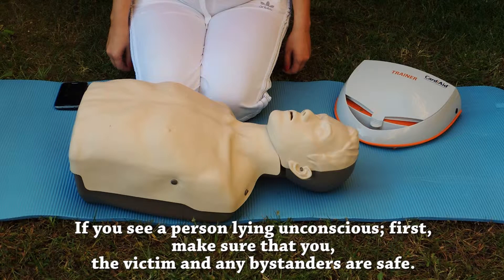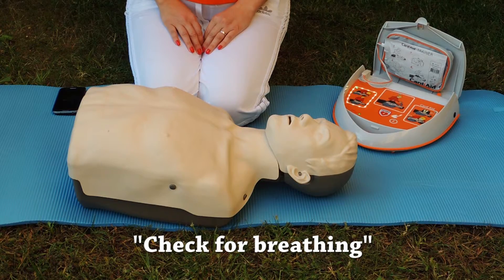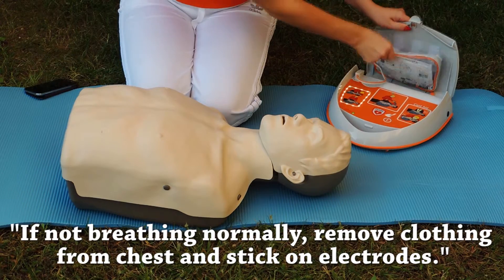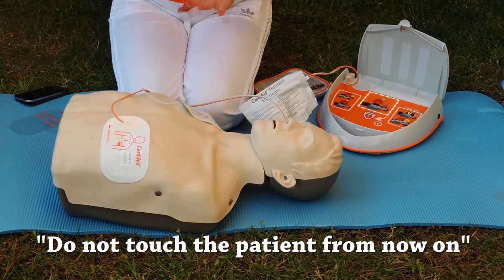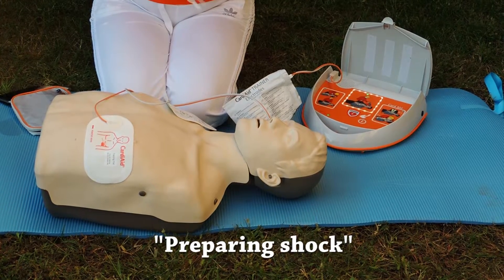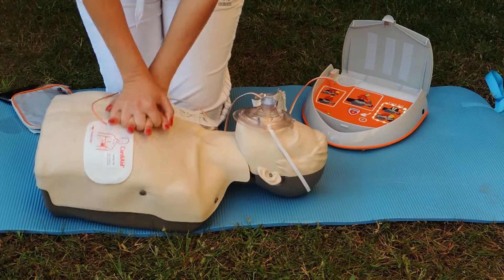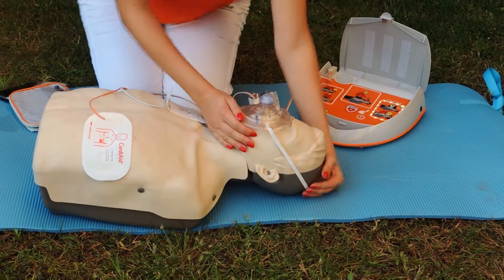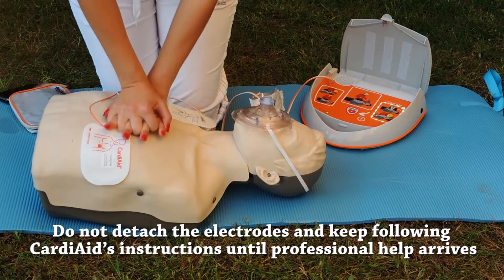How to Use CardiAid